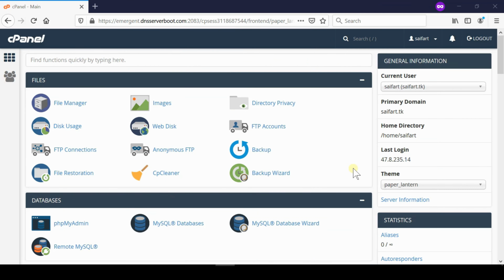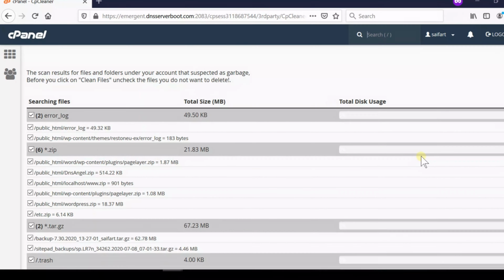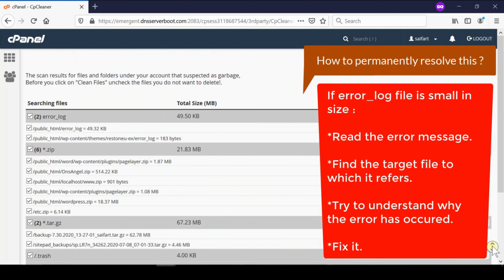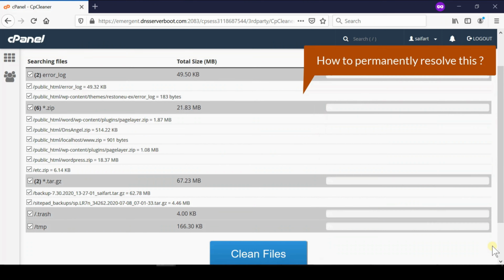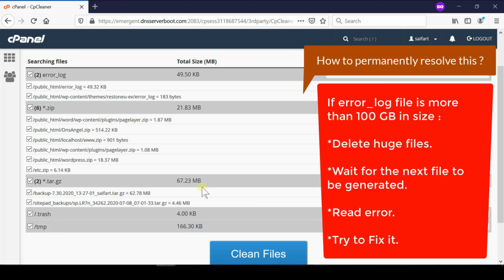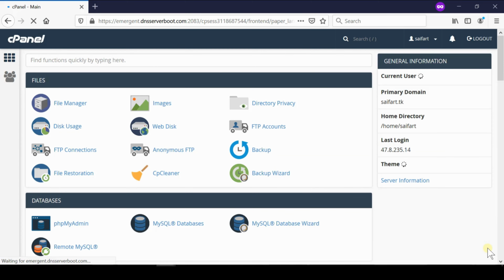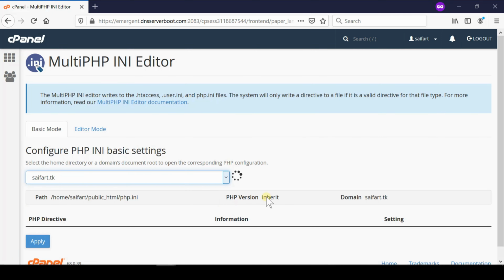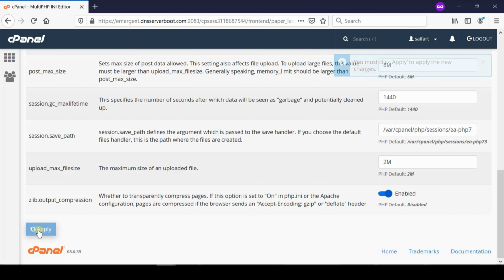[🔴LIVE] How to fix Error log file getting too Large in Size even more than 200 gb?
Here in this video you will learn about how error_log file gets generated and how to detect the error log.

Why size of error_log file becomes too large even more than 300 GB?
Now let me tell you that this happen due to incorrect coding in any of the file which when hit form outside generate error_log beside that particular file. Simultaneously if the same file which is having error is being hit from many of the visitors suppose 10-11 lacs of visitor at regular intervals the line of error increases which results in increasing the size of error_log file.

For example if the file is being hit lacs of time then lacs of error line will be added in the error_log file which keeps on increasing if not solved.

If proper steps towards the limitation of the  Error Logs is not taken then the error log file size may grow very large making it time consuming and difficult to analyze the issues.
How to detect error_log and permanently resolve this?

You can take the help of CpCleaner which will help you in detecting the error. This option is basically meant for scanning scan is for error_log, *.zip, *.tar, *.tar.gz files and /tmp, /.trash folders.

How to permanently resolve this?
If the error-log file is small in size then you can do the following steps:

    Read the error message.
    Find the target file to which it refers.
    Try to understand why the error happened.
    Fix it.

What to do if the size of error_log file is more than 200 GB? [Easy Method]
For this you can follow this simple steps:

Immediately delete the error_log file which is very huge in size and wait for the next error_log file to  get generated. Then open the file and read the error and try to fix it.

You can also stop error reporting from Multiphp INI in your cPanel. There is an option of display_error inside MultiPHP INI . This determines whether errors should be printed to the screen as part of the output or if they should be hidden from the user. Simply disable this option and click on Apply button to save the changes,
This will stop php from displaying error_log file...